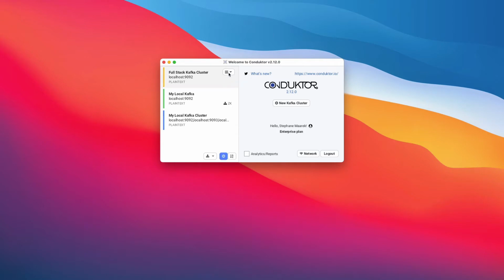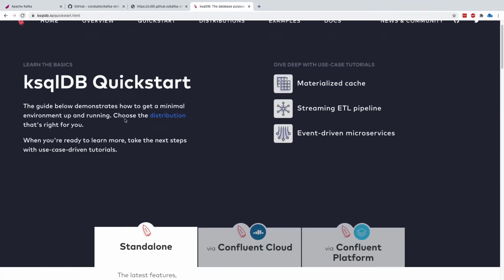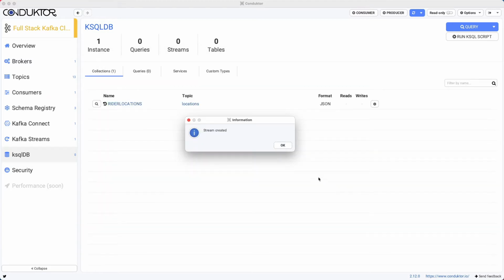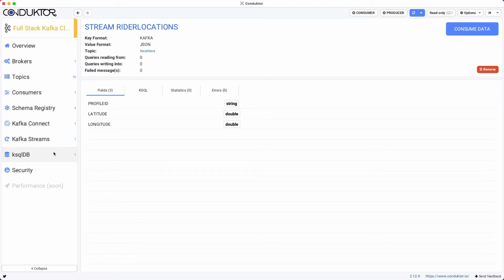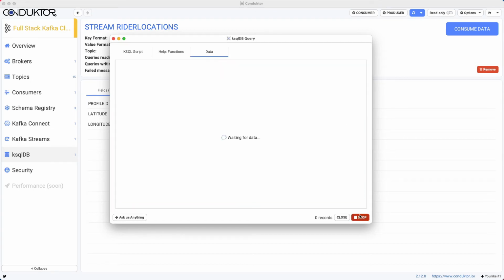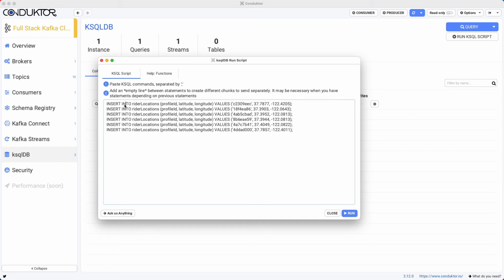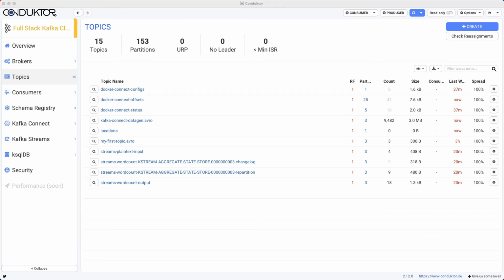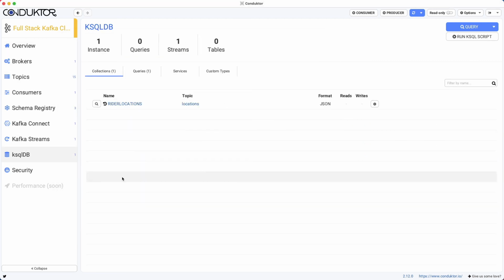How to use Confluent ksqlDB with Conduktor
Using the ksqlDB CLI is difficult, so we have created a fully-featured ksqlDB client in Conduktor to allow you to manage your ksqlDB servers and run your queries appropriately.